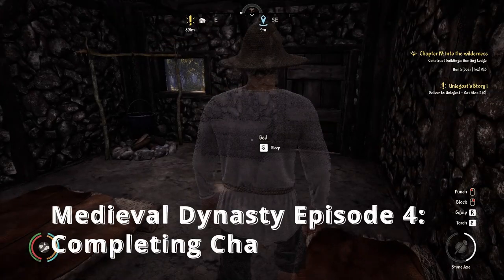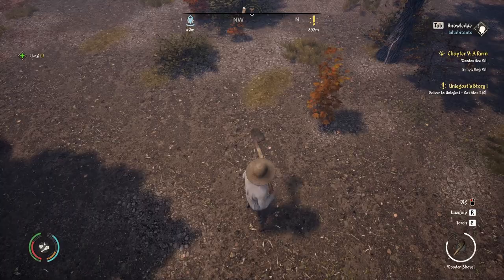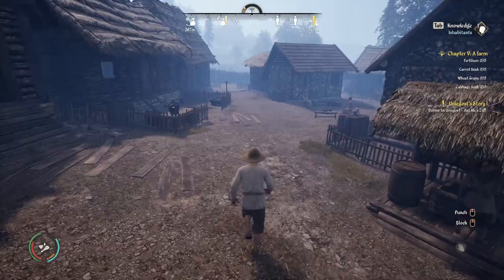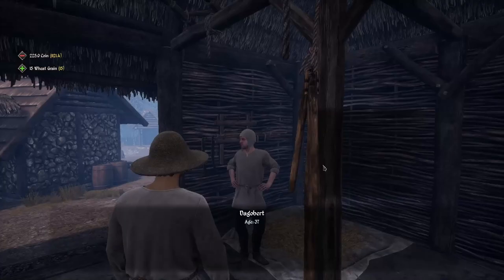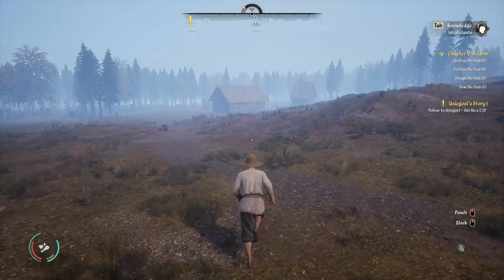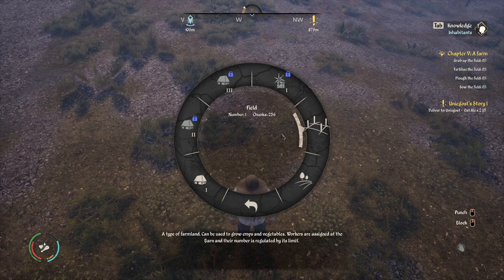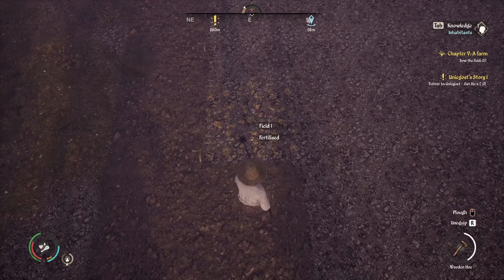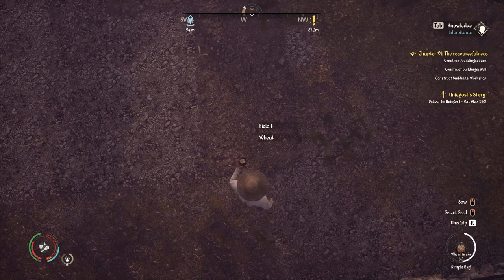Medieval Dynasty: Chapter V - A Farm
Today I talk about completing the chapter 5 quest, a farm, in Medieval Dynasty. It is pretty simple, but sometimes you have have already completed things such as laying out your field, tilling, grubbing, fertilizing and planting seeds. If you have done that and you want to know how to complete the quest without building another farm field.

Want to know what gear I use? Here's links to what I use to  play my games and record my videos.

HP Omen (16 GB RAM 6GB Video Card)
HyperX Cloud 2.0 Gaming Headset
Sony A6000 Camera
Dummy Battery for A6000
Capture Card